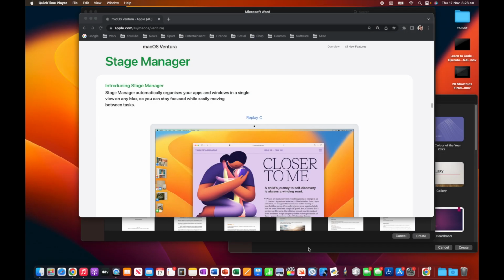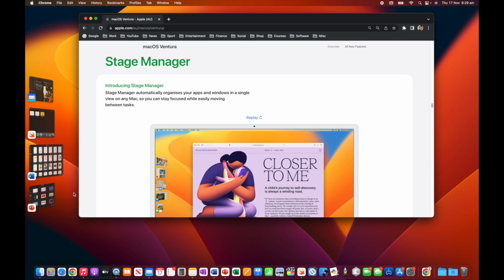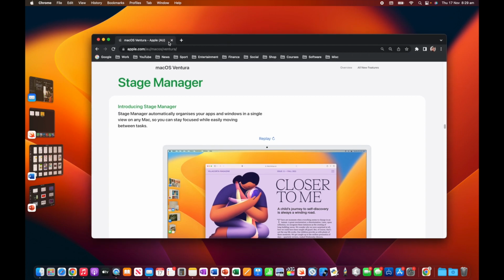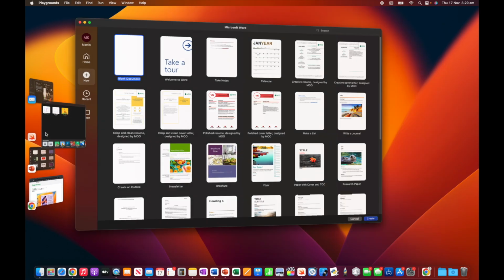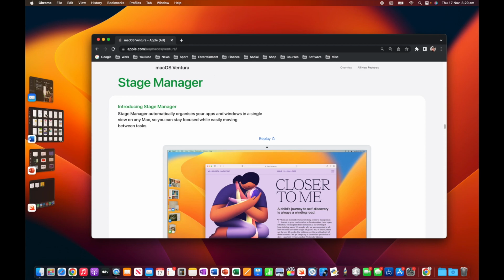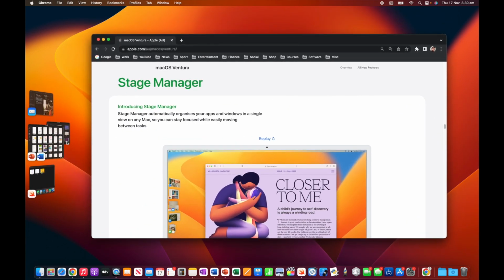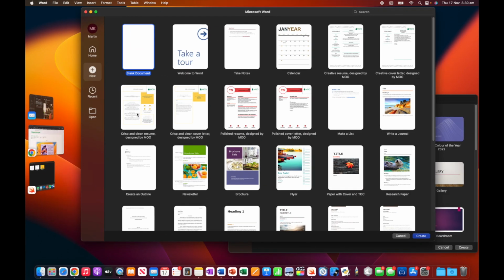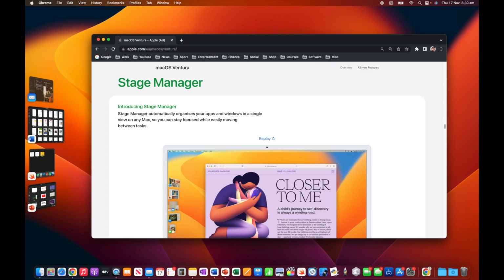Mac OS Ventura: Stage Manager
In this video I go over the new stage manager feature in mac OS Ventura. I go over what it is, how to activate it and show you everything you need to know so you can give this cool new feature a try.